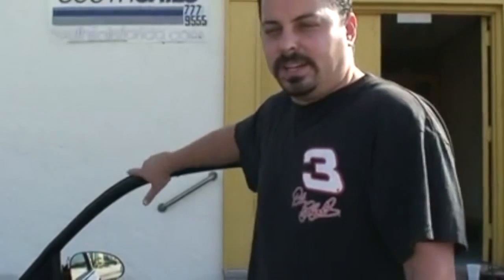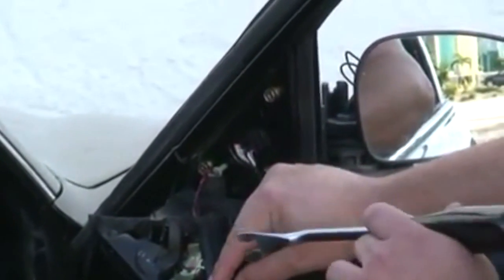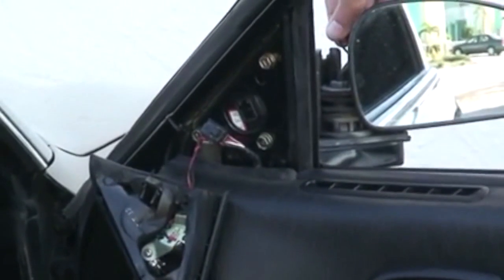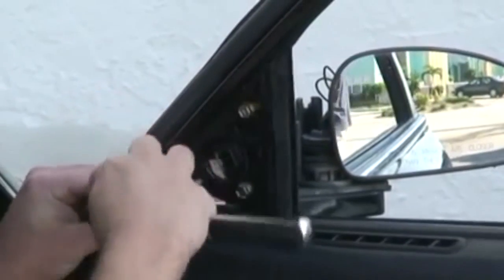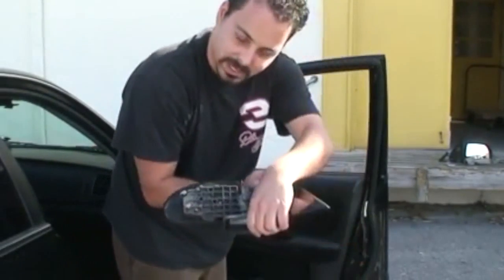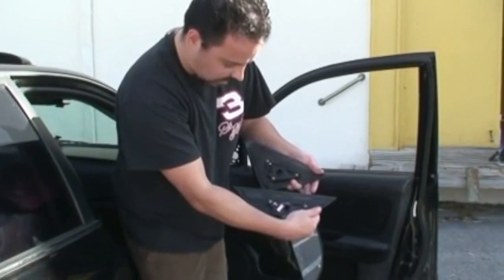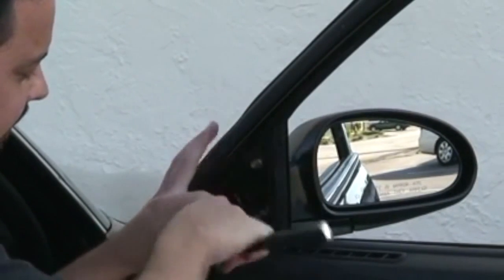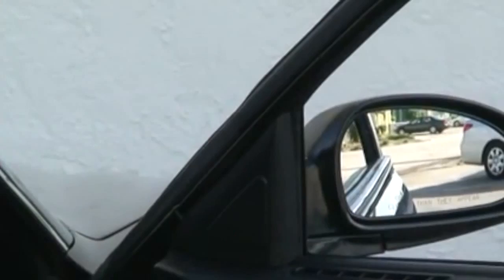Side Mirror Assemblies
How to install full car mirror assemblies for most modern cars